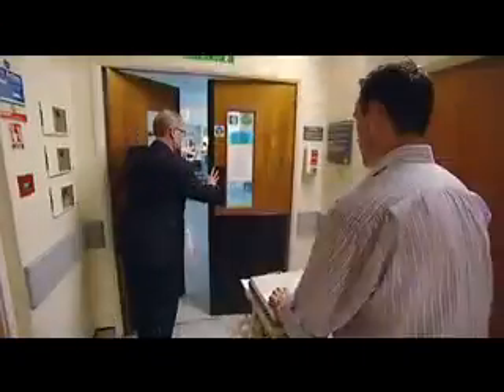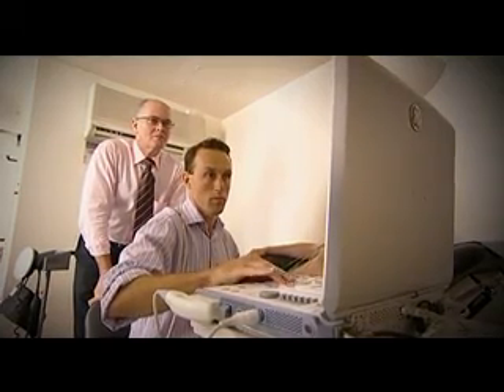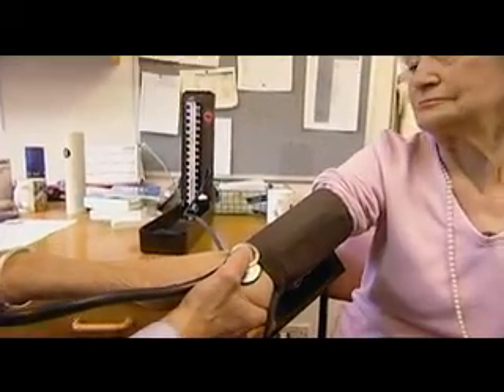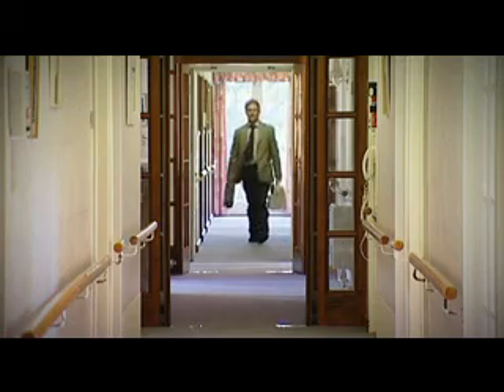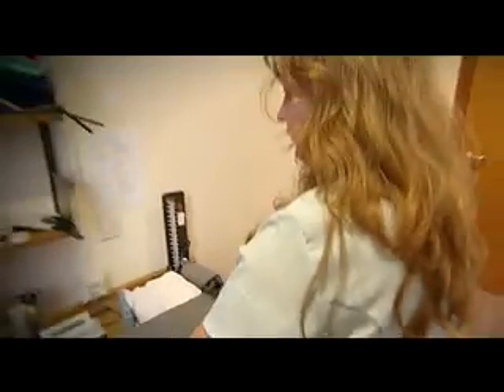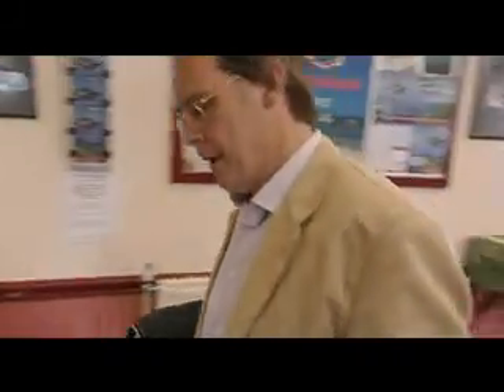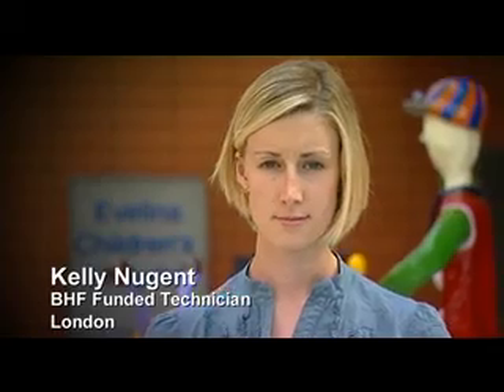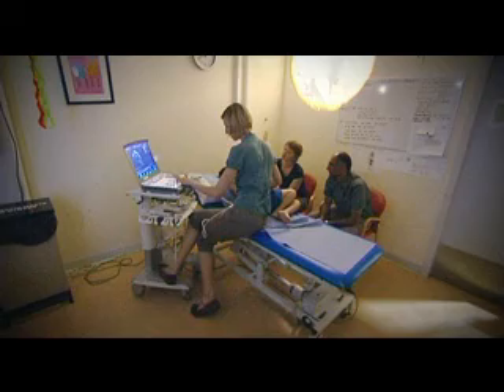British Heart Foundation - Echo on the Move - YouTube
A video showing the BHF's support for portable echocardiography.
This is a procedure in which sound waves that echo against structures in the heart build up a detailed picture of the heart.
This test is done to look at the structure of the heart and how well the heart functions.
It is a similar sort of scan to the ultrasound scan used in pregnancy.